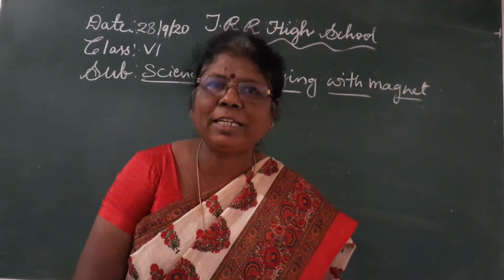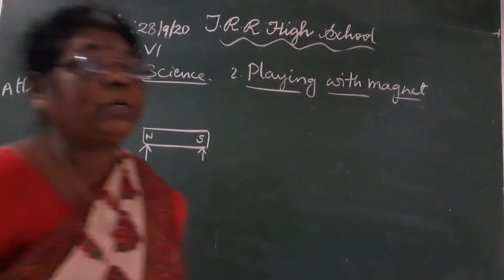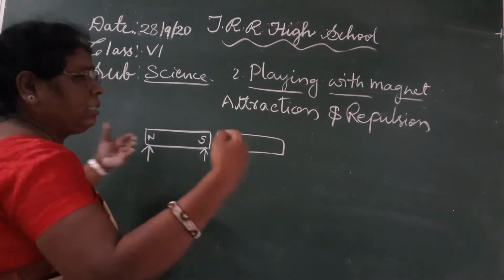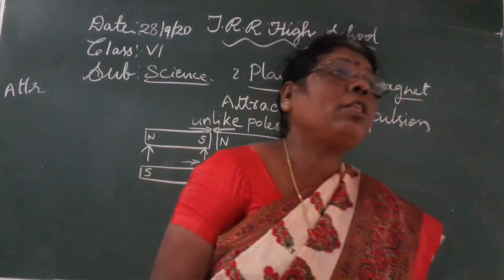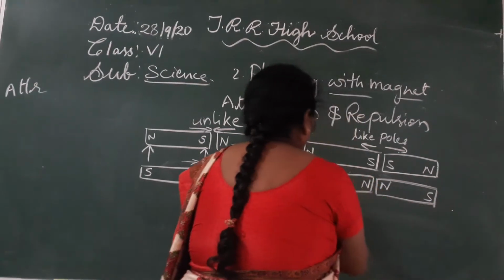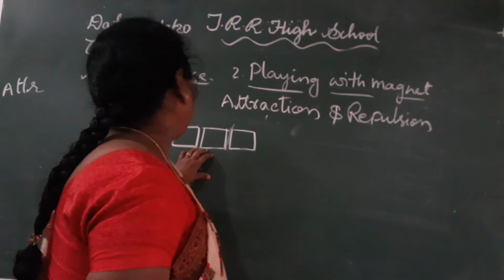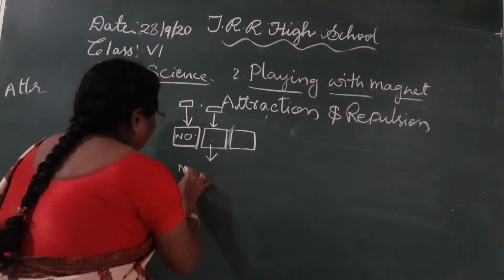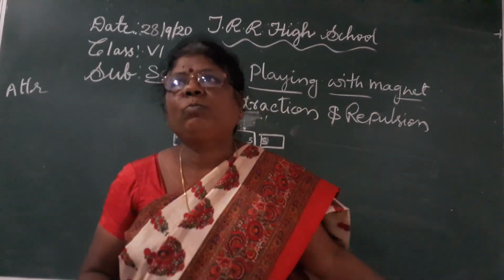VI CLASS SCIENCE 28-09-2020